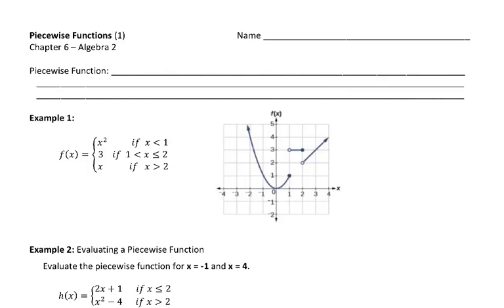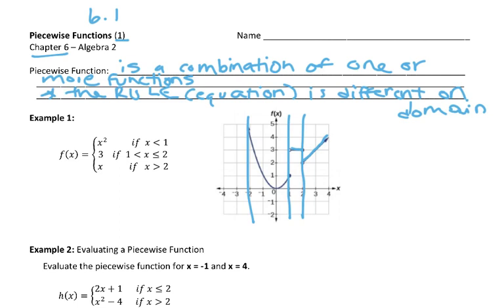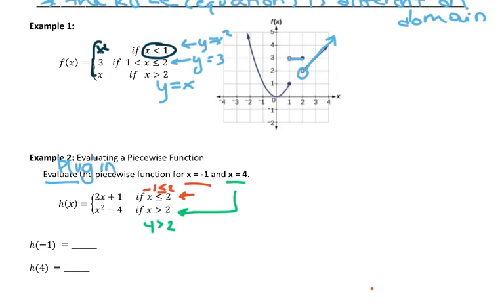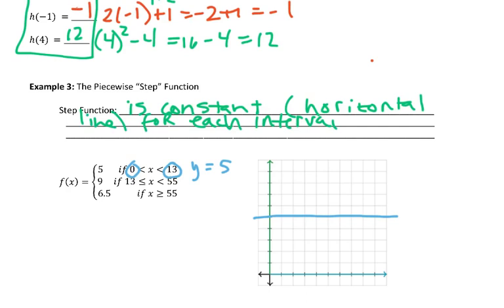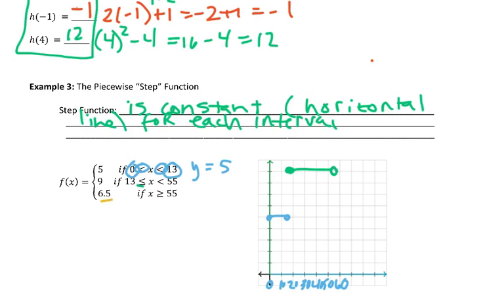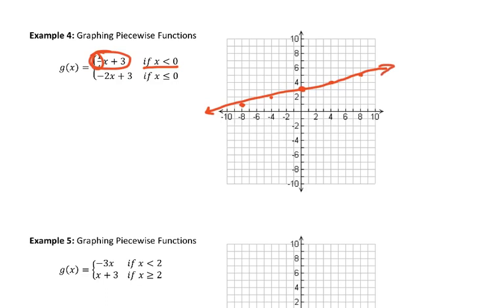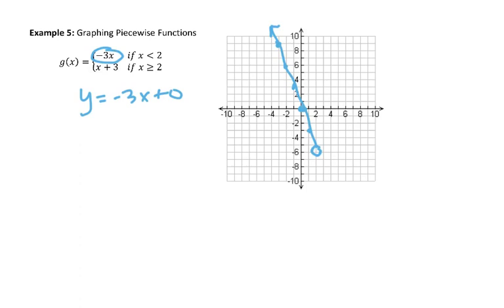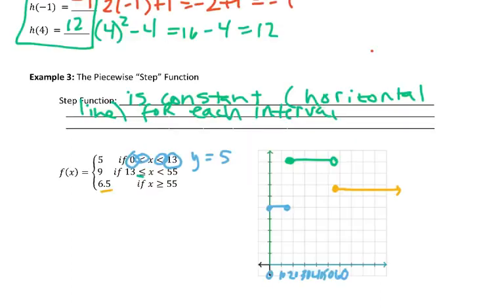Algebra 2: 6.1 Piecewise Functions Notes Video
This video introduces systems of functions limited on a domain.